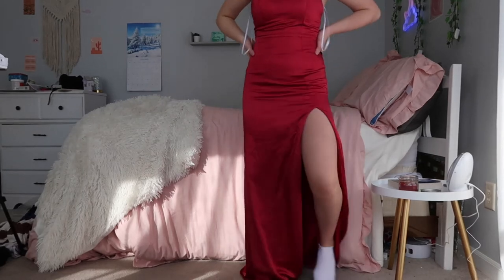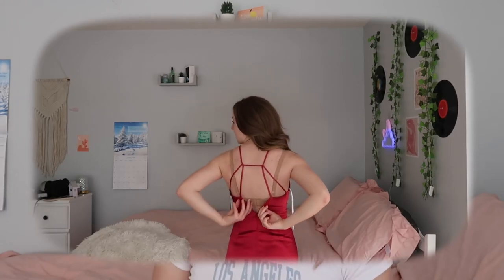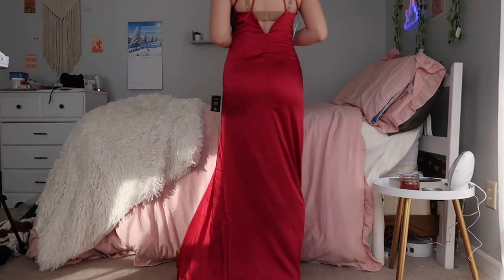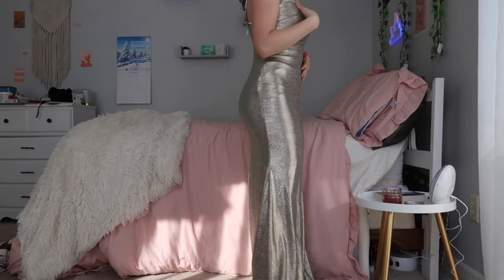FORMAL DRESS TRY-ON HAUL *STUNNING* | ft. Windsor & Lulu's 👗✨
Today I will be showing you a formal dress haul! These are all the dresses I ordered for my upcoming school dance! I love all of these dresses SO MUCH; however, I can only keep one. Put your guesses as to what I chose (or your favorite dress!) down below!!

C H A P T E R S :
0:00 - intro
0:49 - dress #1
2:11 - dress #2
3:23 - dress #3
5:06 - dress #4
6:10 - dress #5
7:08 - outro

F A Q :
Camera?: Canon G7x Mark ii
Editing Software?: Final Cut Pro x
Uploading Schedule?: Every week! (I try to do Mondays!)

S U B   C O U N T :
230

thank you all so much for supporting me! whether we personally know each other or not, it truly means the world to me to know that people watch my hard work! I love you all so much xoxo
- kendall